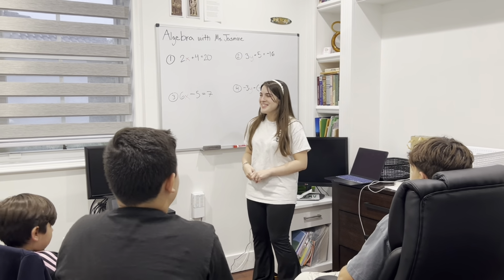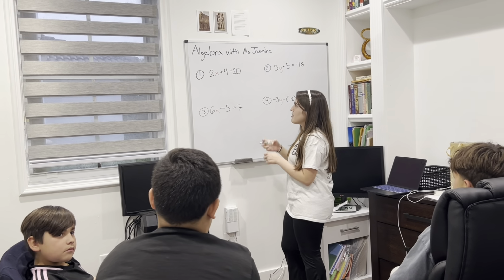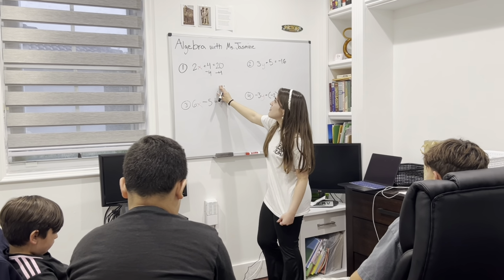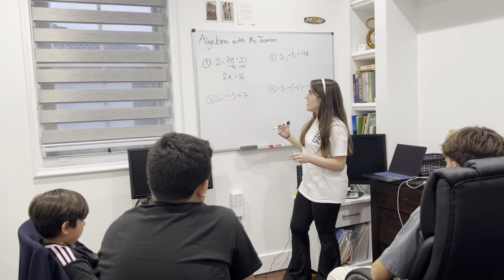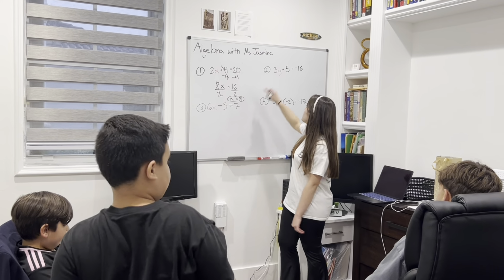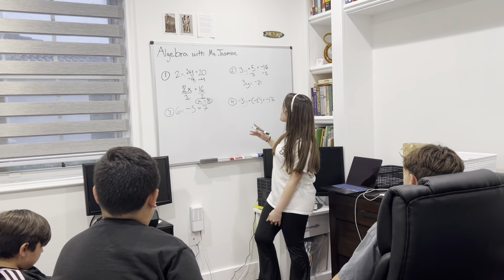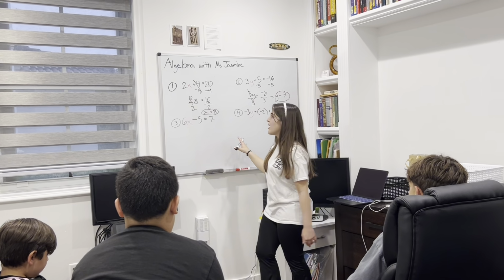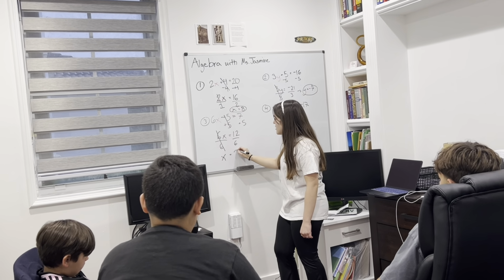Breakthrough Sample Teaching Video